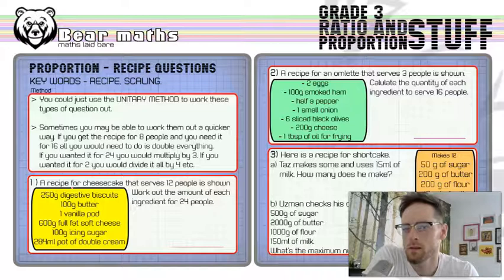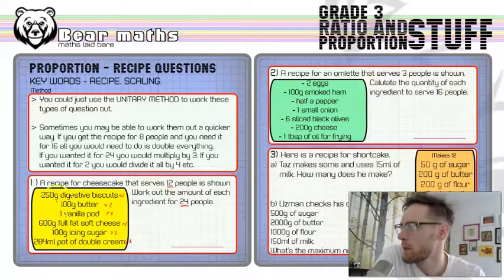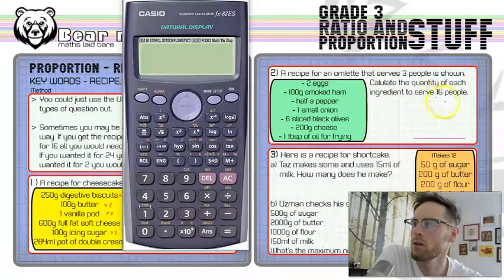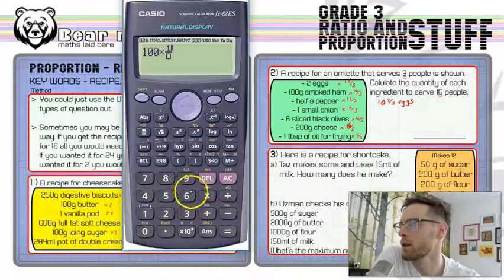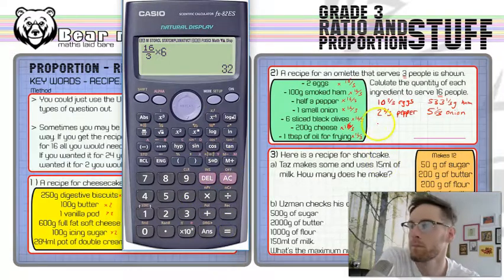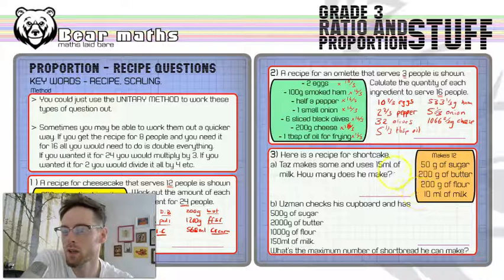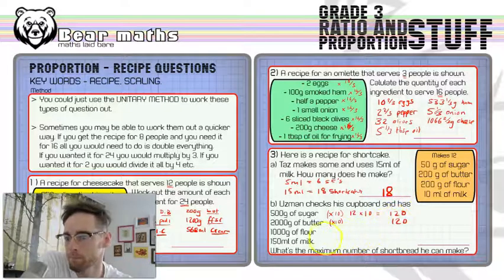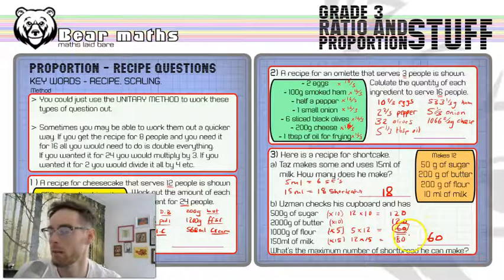113 - Proportion - Recipe Questions - Grade 3